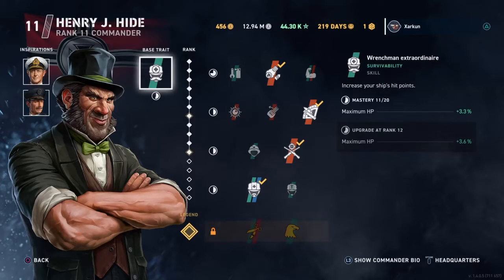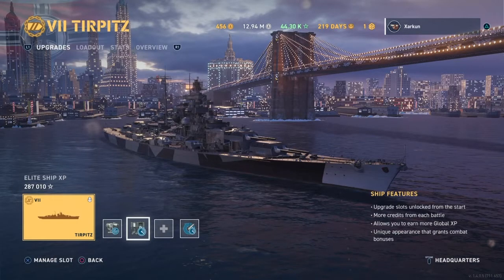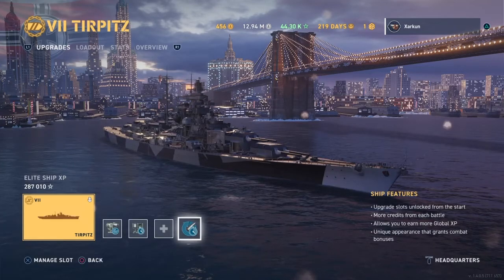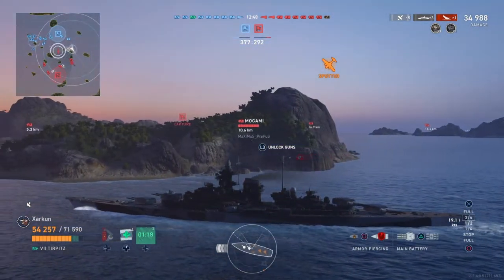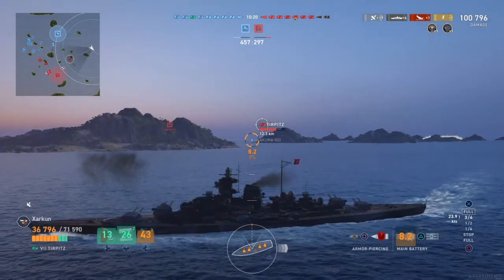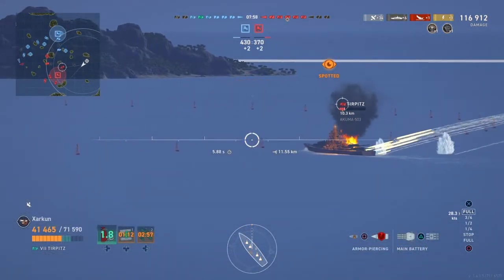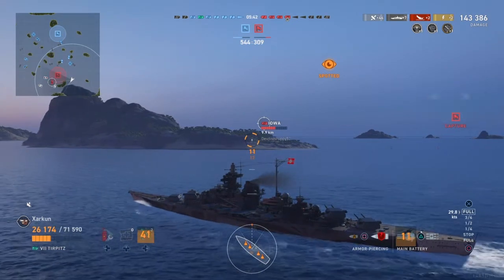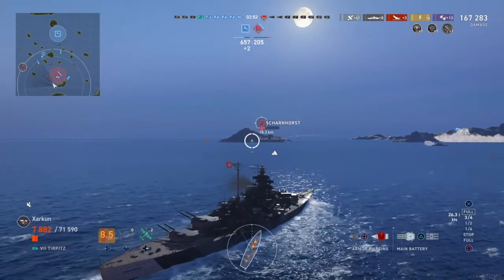How to Tirpitz with Accuracy | World of Warships: Legends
How does one Tirpitz effectively? The answer: use an accuracy build!